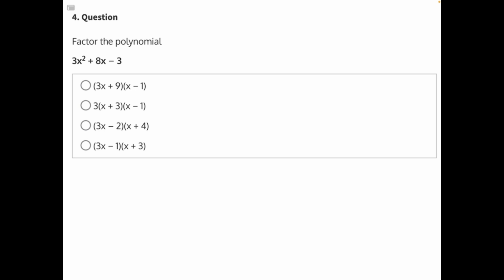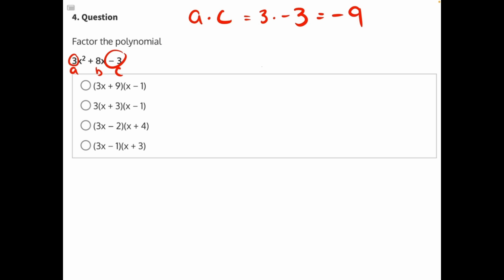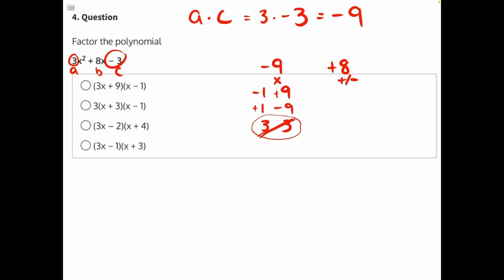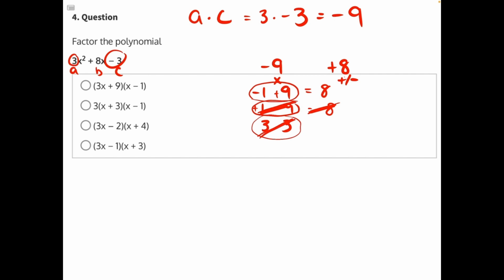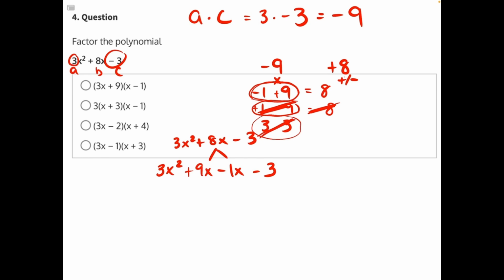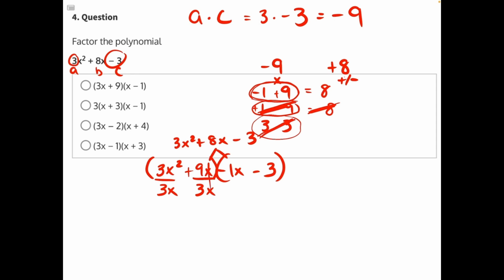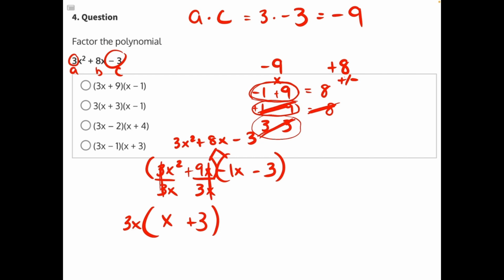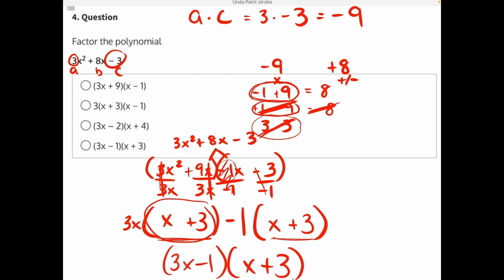Factoring Quadratics 4